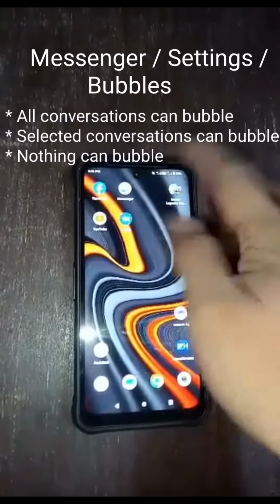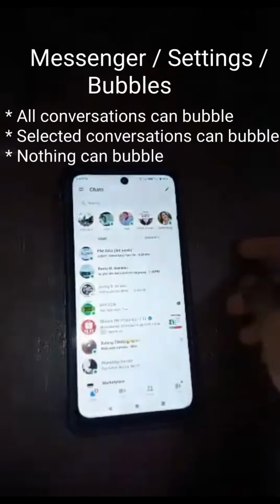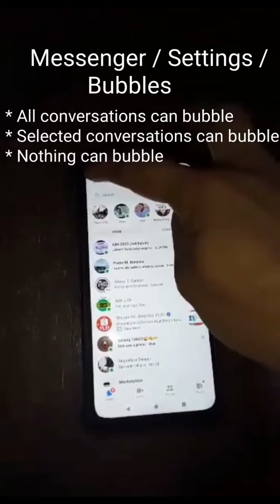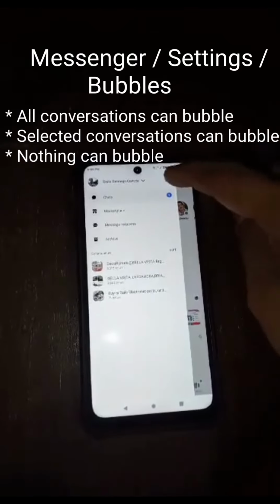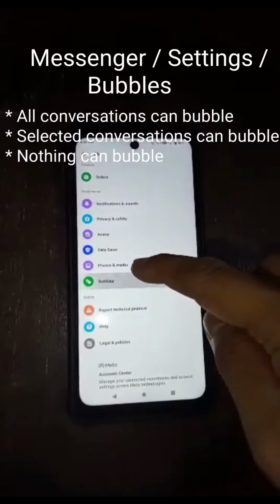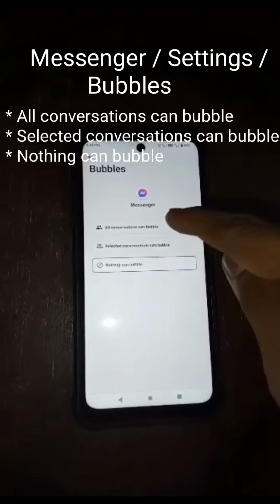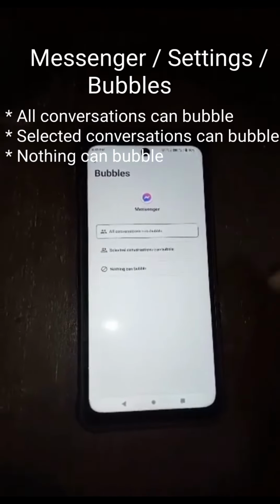Latest Cubot Kingkong Messenger ChatHead Activation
This video will share the way on How to activate the Messenger ChatHead option. Specially Cubot KingKong Power and some other units of Cubot phones.